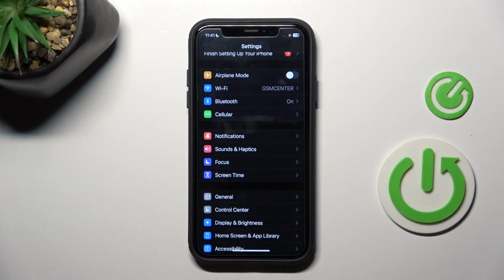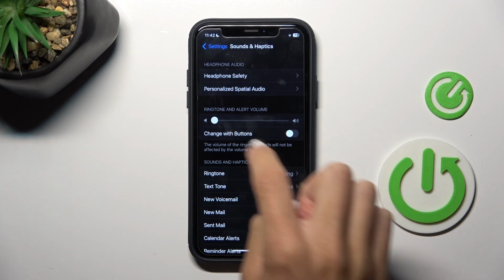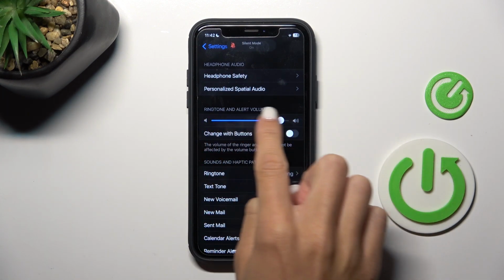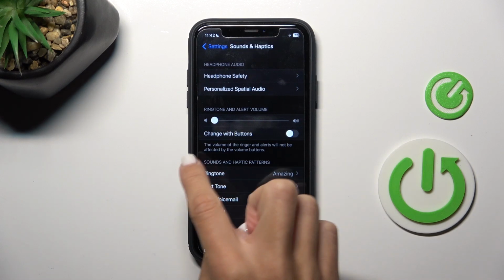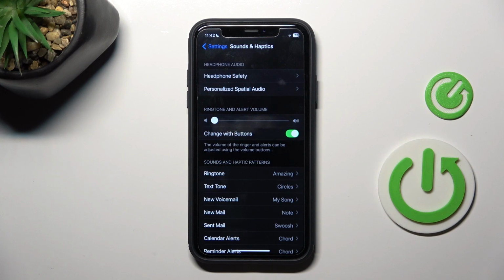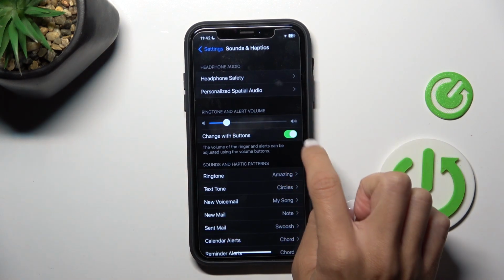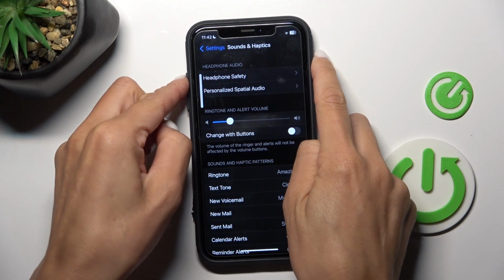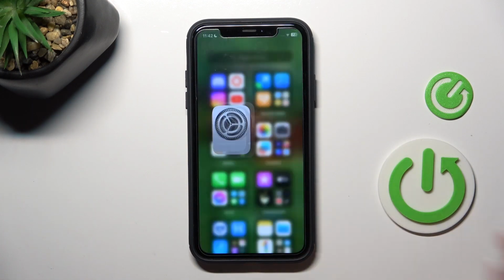How to Change Sound Volume on iPhone – Manage Sound Settings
Hi there! Have you ever been wondering how you can change Volume Settings on your iPhone? In today's video we're going to show you how you can change Volume Settings on your iPhone just in a couple of simple steps. This video might be useful in case if you've just bought yourself a new iPhone, and have absolutely no idea how you can access volume Settings on it. So if you wish to learn how you can enter Volume Settings on your iPhone, all you need to do is just watch this short video to the end, follow the instructions provided by our specialist and try to perform this operation yourself on your iPhone.